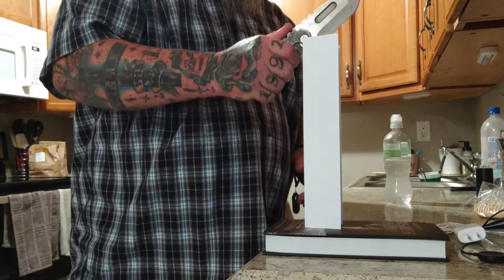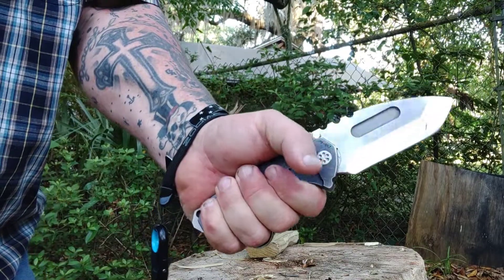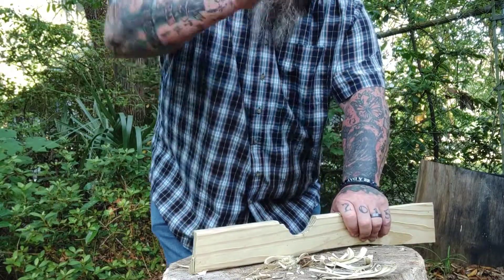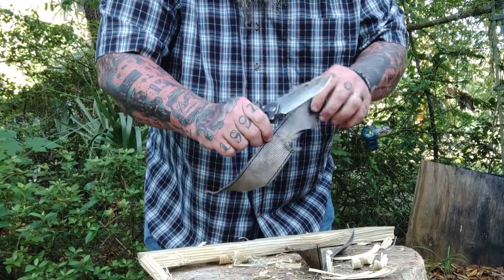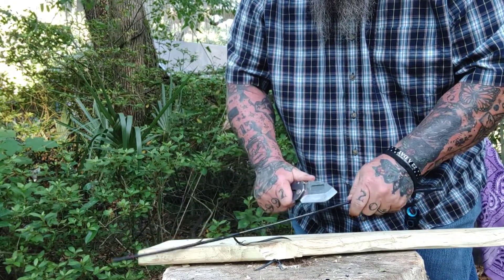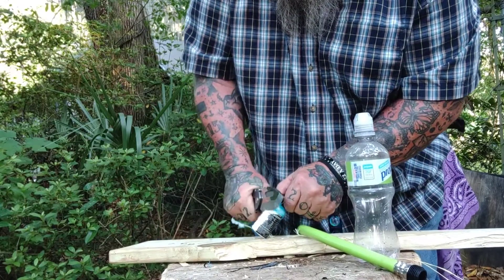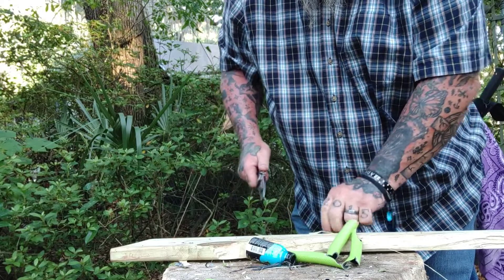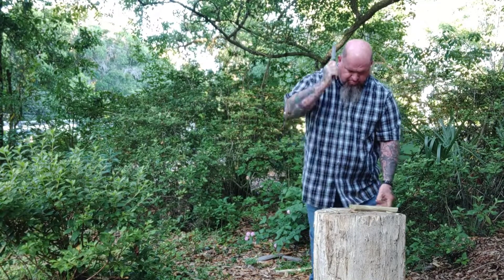MEDFORD PRAETORIAN T IN S90V REVIEW!!